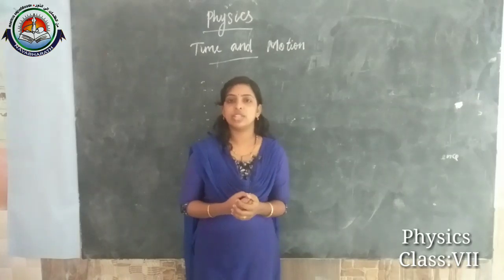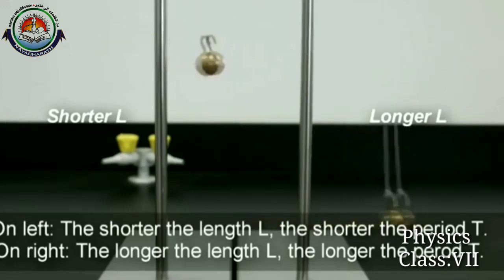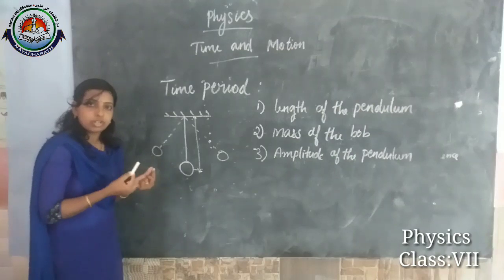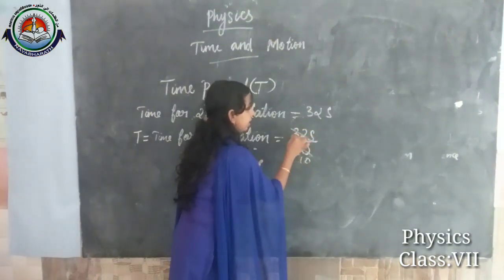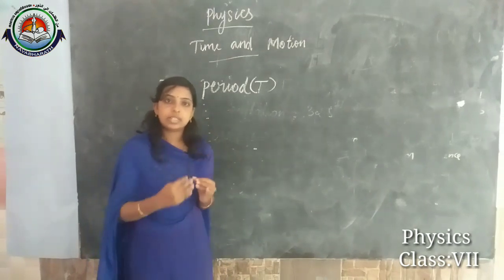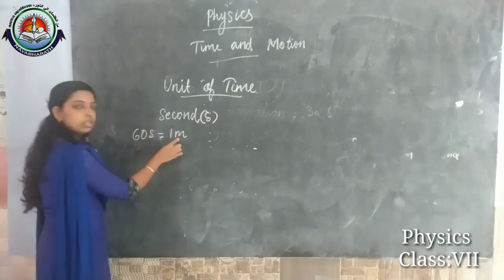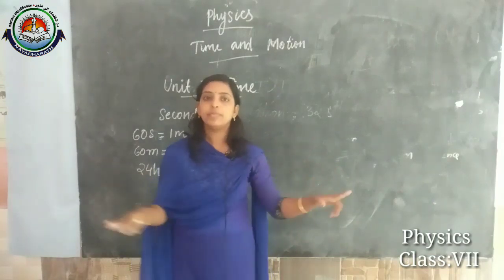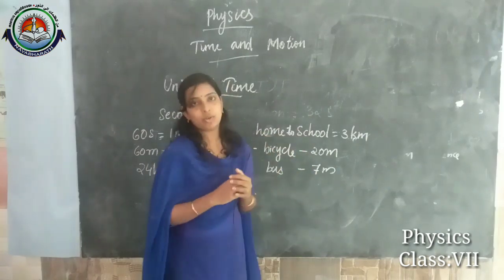Class VII Physics Mrs Delna